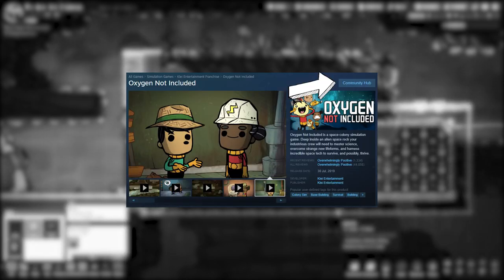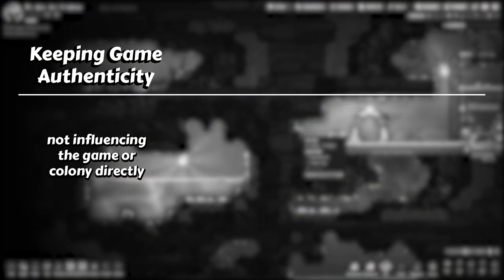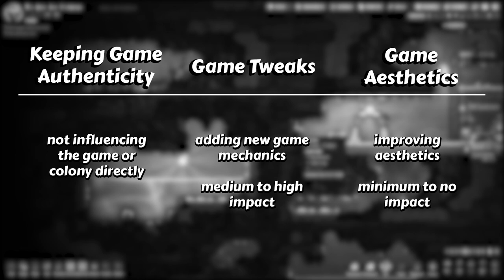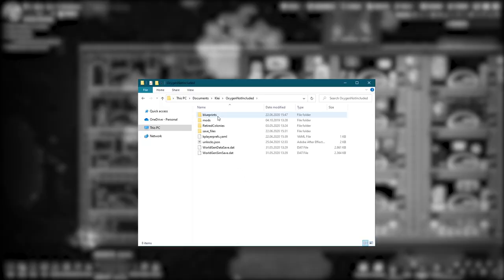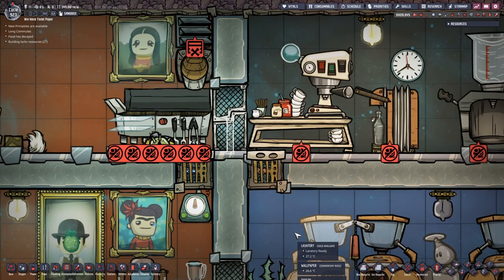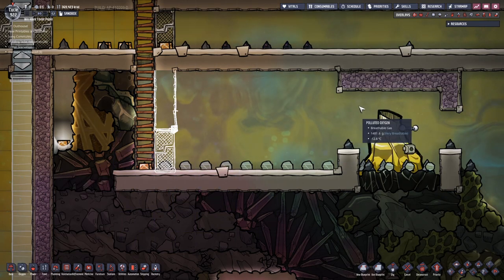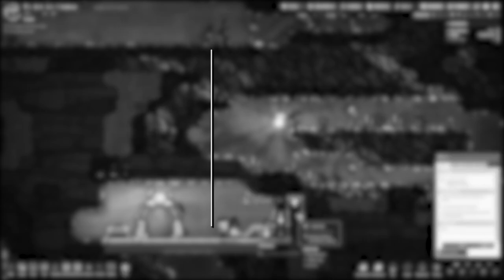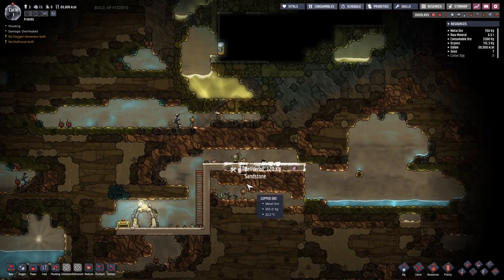Mods to keep the Game Authentic | Oxygen Not Included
Here I'm going over the basics of what mods are, how to find them and install them. After classifying the mods into three categories, I'm sharing with you six of my favorite mods from category number one to keep the game as authentic as possible, without messing around with its gameplay. A follow up video will cover my mod reccomendations for categories two and three.